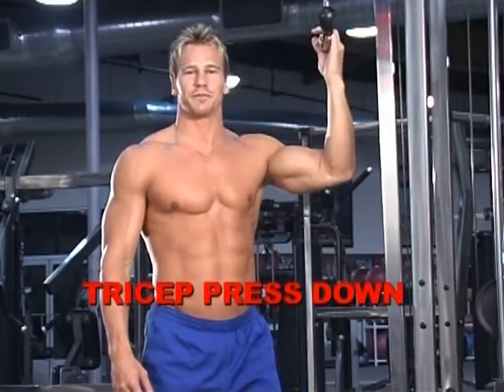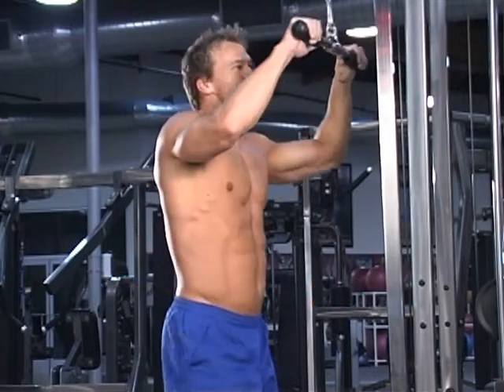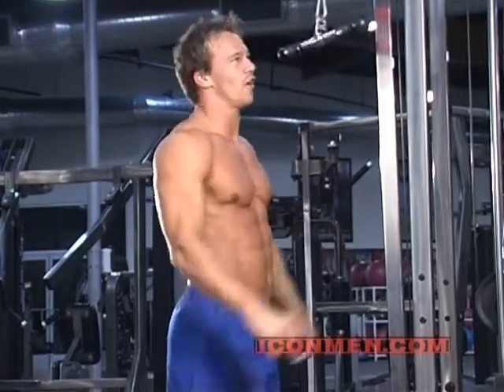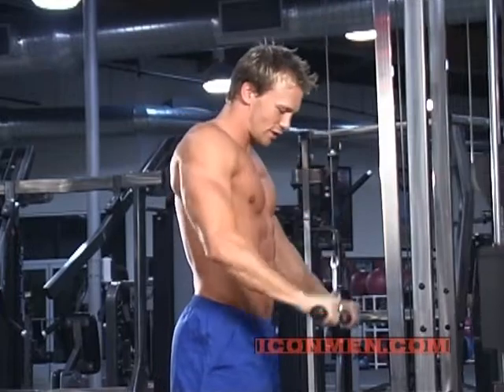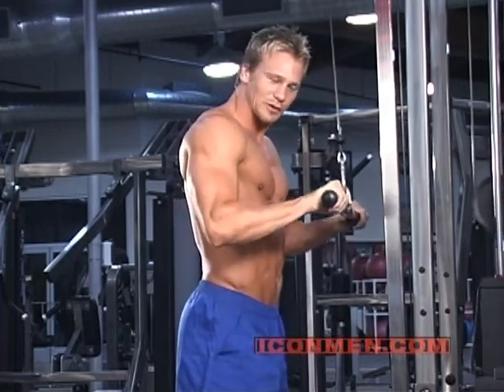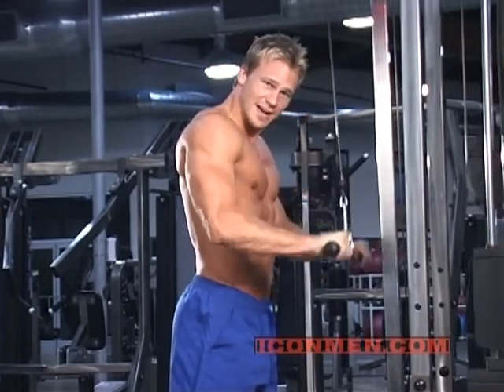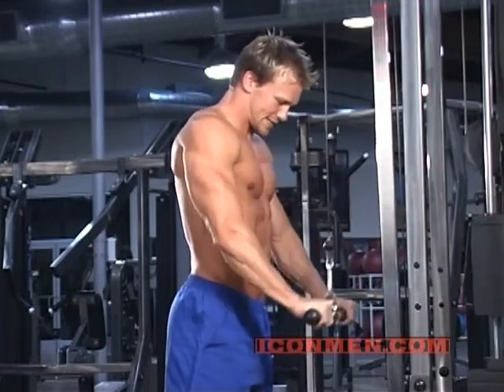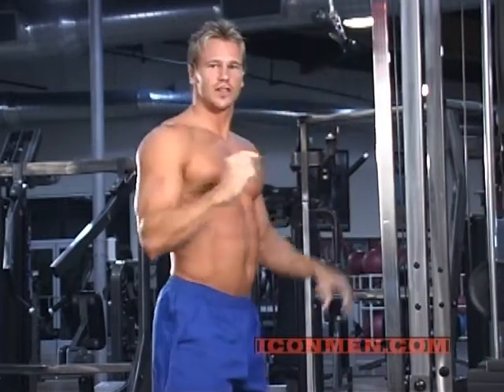Rusty Joiner - Tricep Pressdown (Bodybuilding)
Complete with all American good looks and developed chiseled body, fitness cover model Rusty Joiner teaches you the very workout routine for arms and abs he uses to create his own dynamic physique.

Today: tricep pressdown